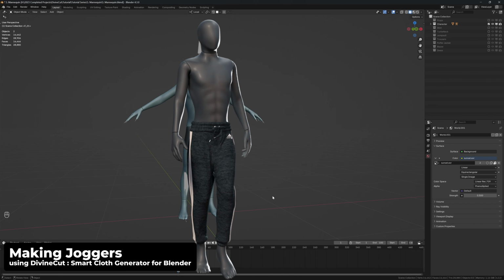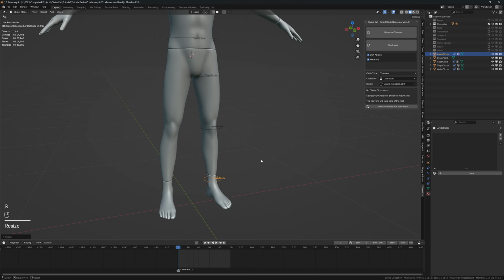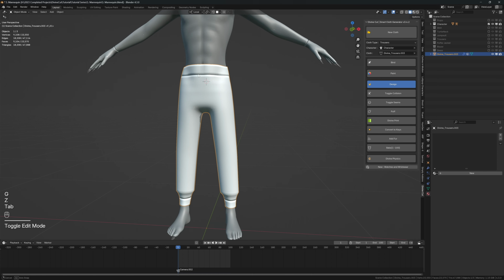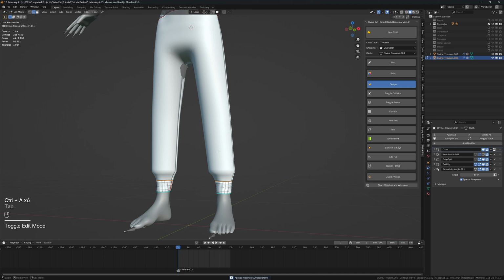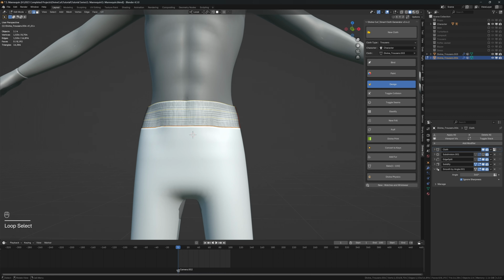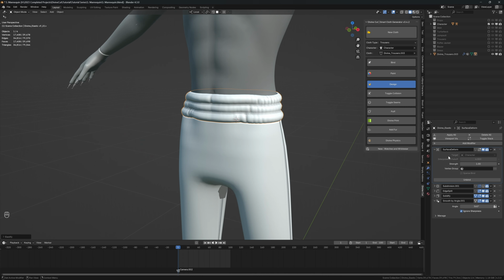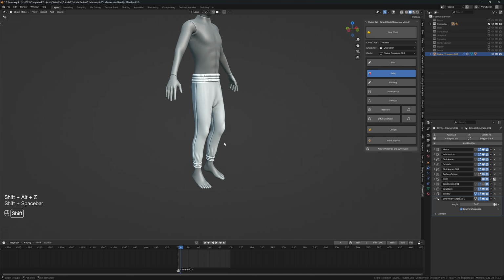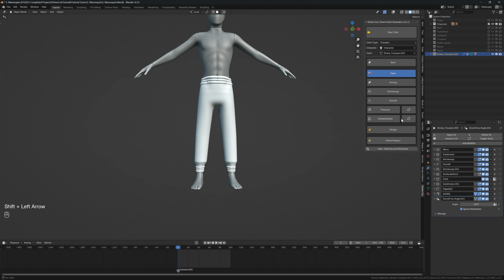How to make a 3D Joggers in Blender using DivineCut : Smart Cloth Generator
In this video we will be making 3D Joggers in Blender using DivineCut